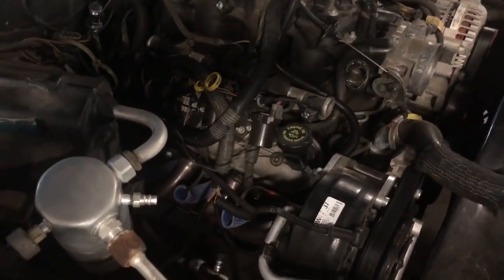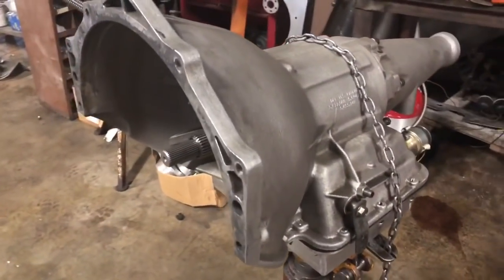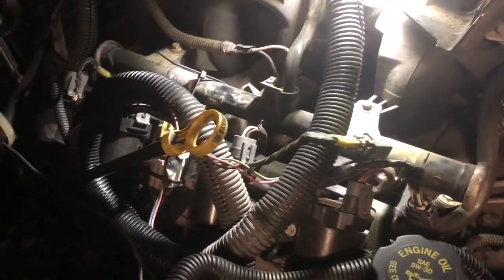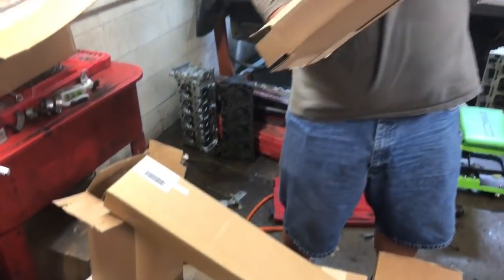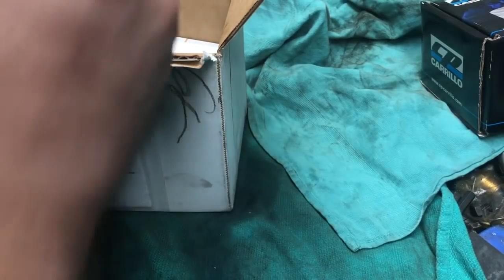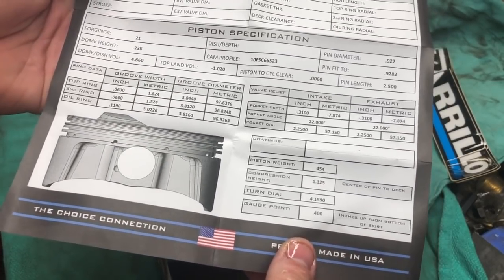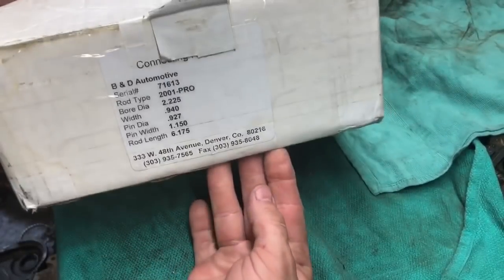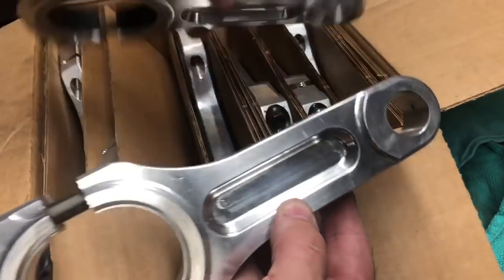Engine Prep SBC High Horsepower, Getting Race Ready!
Making strides to get Randy's procharged car back together for the next piedmont Carolina N/T race. Still have some to do, but got the transmission apart and the new case is going back together. I also got some parts, for my hooptie. Little by little, mine is getting closer to firing back up as well! Keith was also trying to find a intake leak on his, found him using some masking tape and pen to label some wires, lol. are you kidding me Keith!!